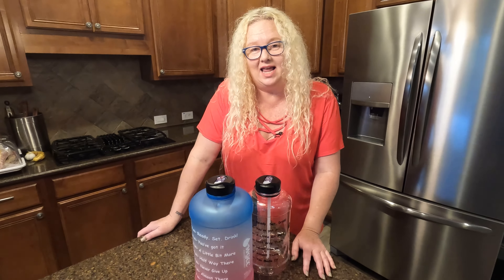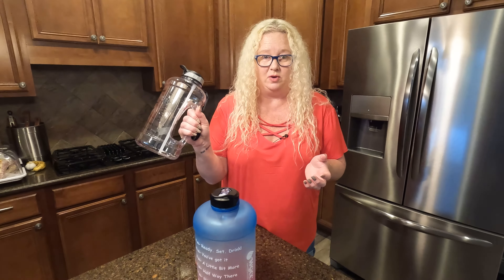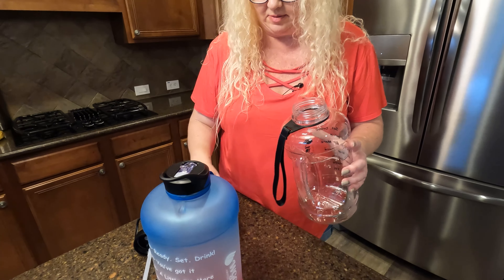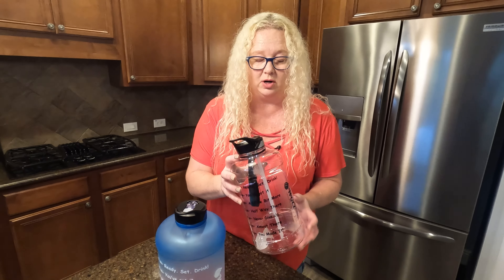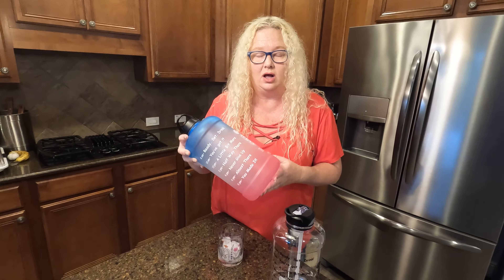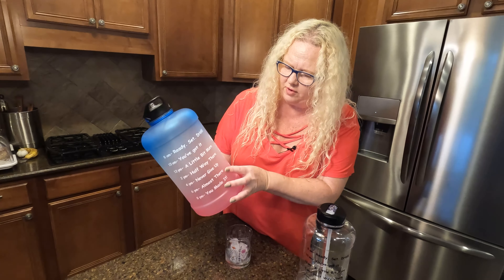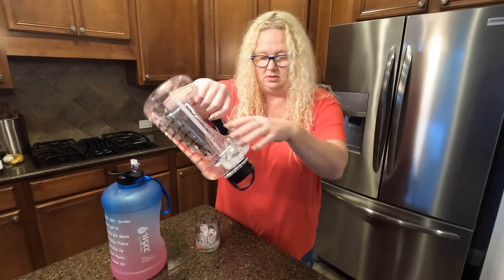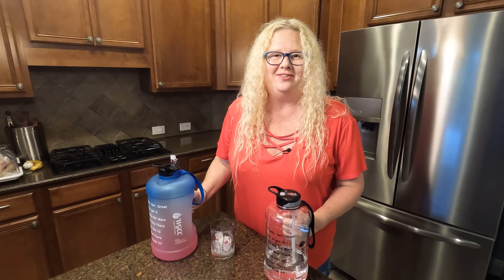WGCC Half Gallon Water Bottle with Straw, LeakProof BPA Free Motivational Water Bottle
You're also helping us create more awesome content for you commissionsearned. Click now and let's take your experience to the next level! (Amazon)

WGCC Half Gallon Water Bottle with Straw, LeakProof BPA Free Motivational Water Bottle with Time Marker, Reusable 64oz Large Water Jug, Sports Water Bottle for Fitness Gym Workouts, Clear

【Motivational Quote & Time Marker】With motivational quote and time marker on it, the water bottle is perfect for helping you stay motivated to drink enough water throughout the day. Featured with a transparent appearance helps you check the actual amount of water intake easily and clearly. A must-have for any fitness goals including weight loss, appetite control, l, and overall health.
【Distinct Carry Design】Designed with a detachable paracord handle, which is made of the highest quality ropes, this 64 oz water bottle is comfortable and fashionable to carry around. When disassembled, the WGCC handle can be used as a rope that can be stretched for 10-15 feet. With a hidden loop handle and anti-skid grip, the design gives you two options to carry it in different occasions.
【Half Gallon Water Bottle】Large 64 OZ capacity which is equivalent to 8 cups of water recommended by scientists for humans every day, it makes you drink enough water daily without having to refill it frequently, this daily water bottle is perfect for running, hiking, cycling, travel, and any outdoor activities.
【BPA Free & Leak-Proof Design】Made of quality food grade eco-friendly reusable Tritan plastic, this water bottle is 100% BPA & TOXIN FREE, odor free, and healthy for your daily water drinking. Unique LEAK-PROOF SEAL Design with WIDE-MOUTH BOTTLENECK is Easy to Clean And Fill with Ice Cubes Or Fruits.
【Ideal Gift & Use Tips】Humanized Design - A SILICONE POP-UP NOZZLE is Equipped with Flip Top Opening DUST COVER and SECURE LOCK or Innovative LID with REMOVABLE STRAW. Comes with a variety of vibrant colors, it is ideal for your loved ones, to help them keep hydrated and healthy! Do not drop it; Not dishwasher safe; Clean it with baking soda and vinegar.

Motivate Your Hydration: Get the WGCC Water Bottle

WGCC Half Gallon Water Bottle with Straw, LeakProof BPA Free Motivational Water Bottle with Time Marker, Reusable 64oz Large Water Jug, Sports Water Bottle for Fitness Gym Workouts